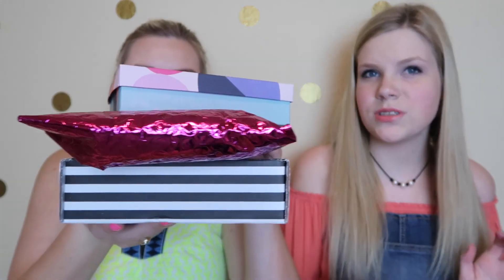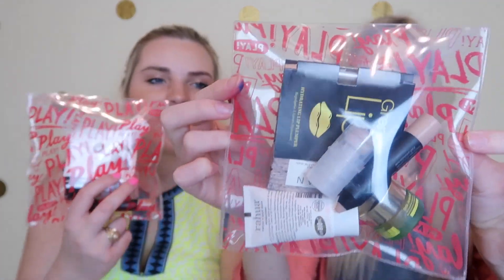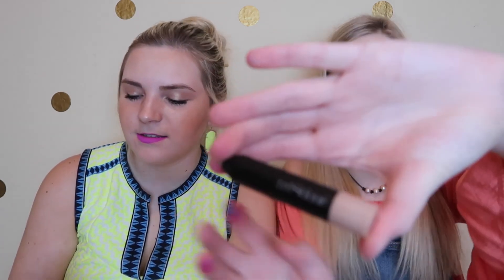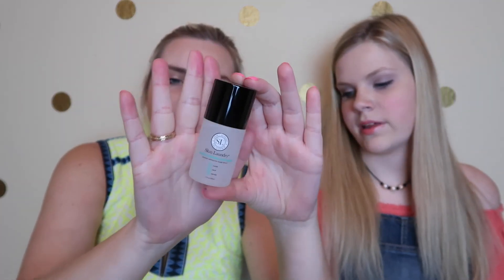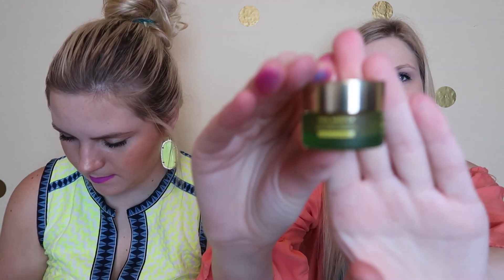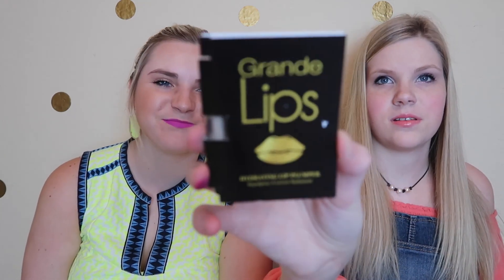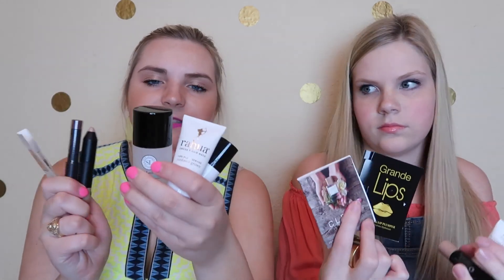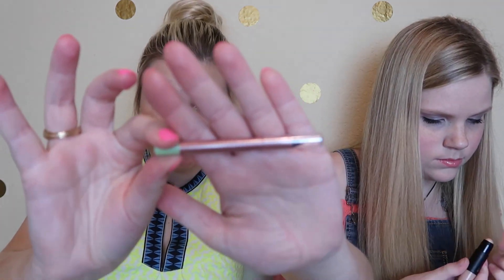SEPHORA PLAY VS. IPSY VS. BIRCHBOX UNBOXING! | Battle of the Boxes | May 2017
Kendra Scott

Equipment Used:
Cannon T4i

-XO- K&K